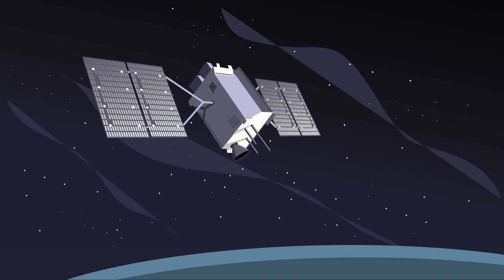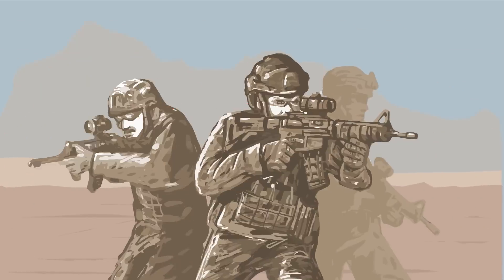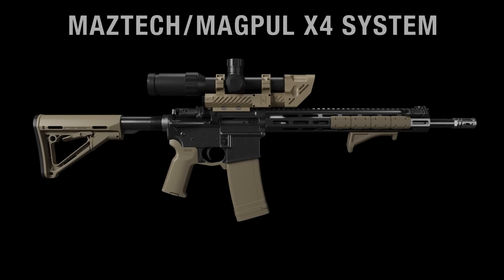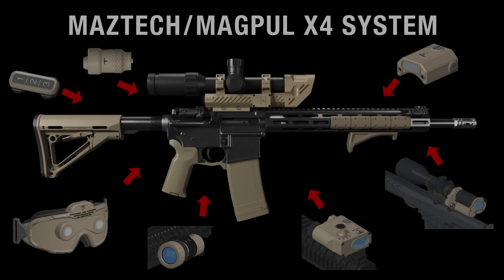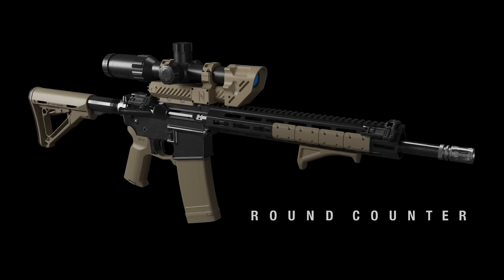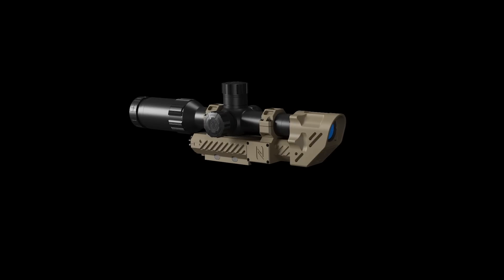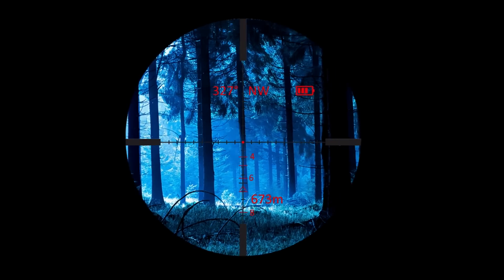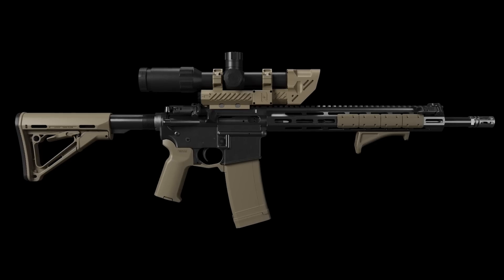Magpul x Maztech X4 System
The culmination of years of R&D, The X4 system presents a cutting edge, military-grade level of sensor fusion to reach a new level of capability and performance for the rest of us.